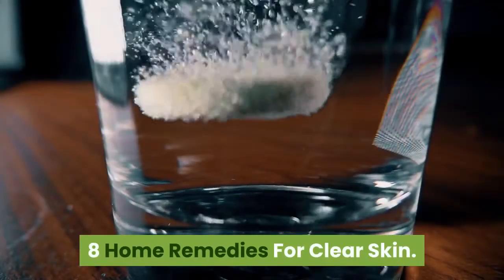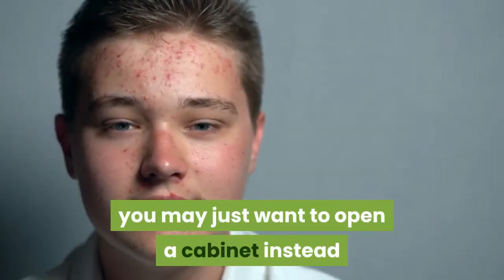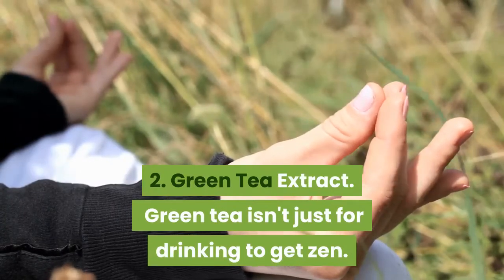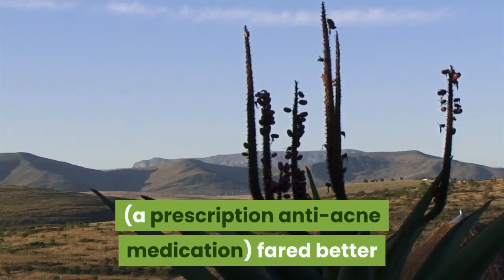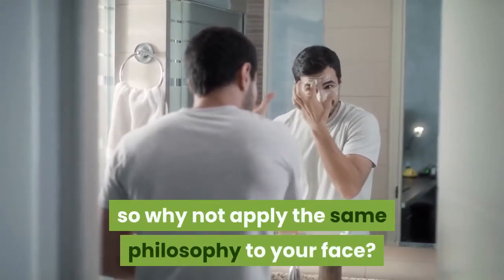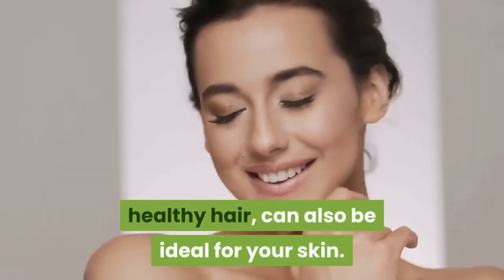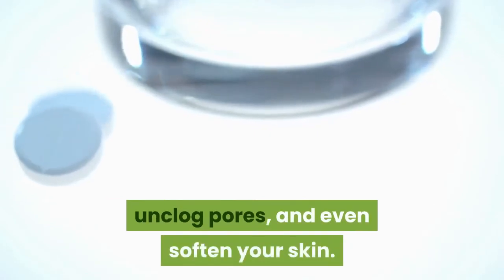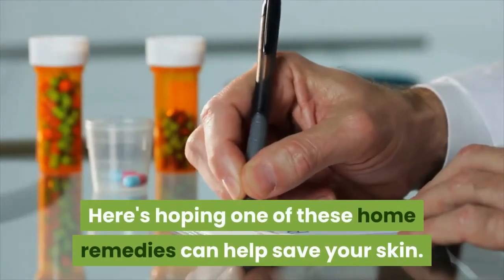8 Tricks On How To Get Glowing Skin At Home - Home Remedies For Clear Skin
8 Home Remedies For Clear Skin. Use these methods and you will have clear, amazing skin.